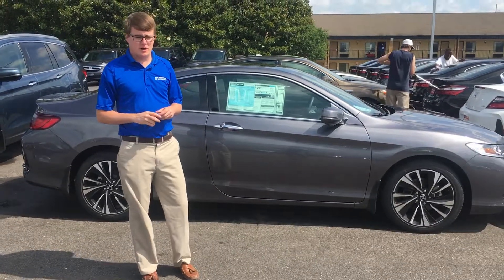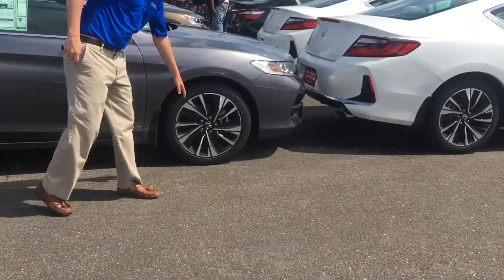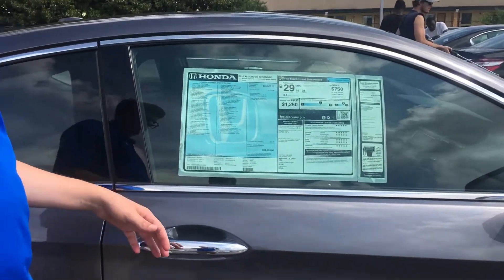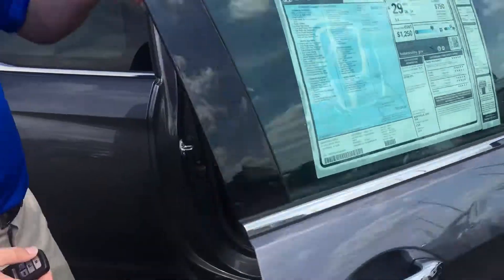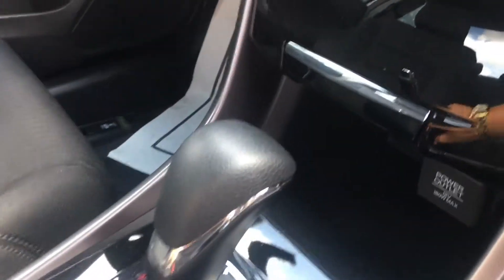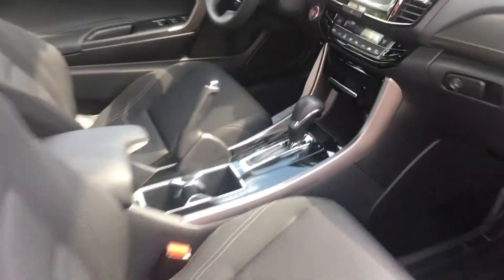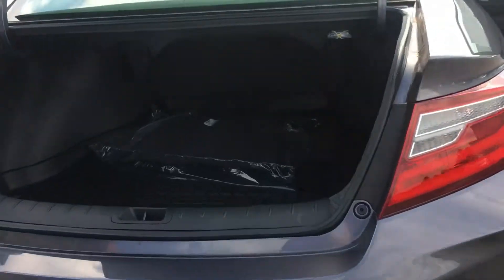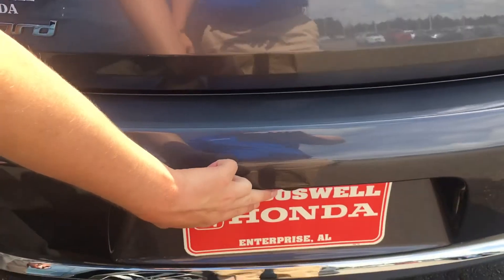2017 Honda Accord Coupe at Sam Boswell Honda